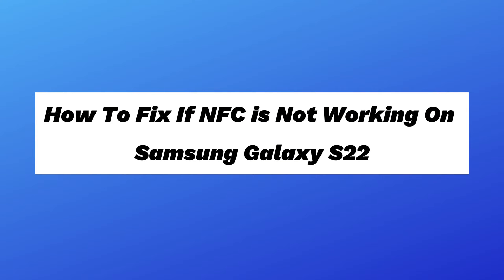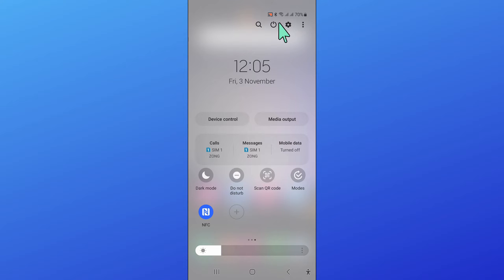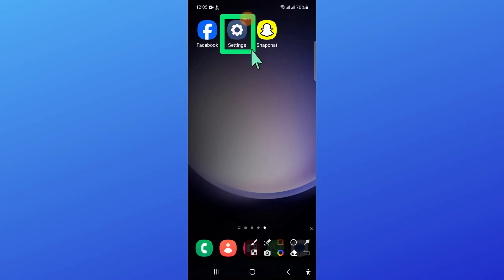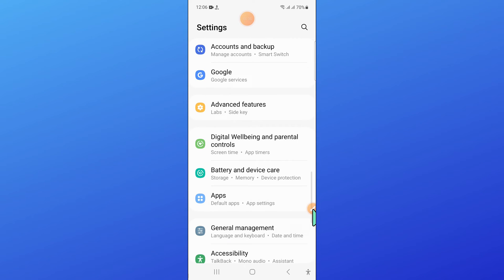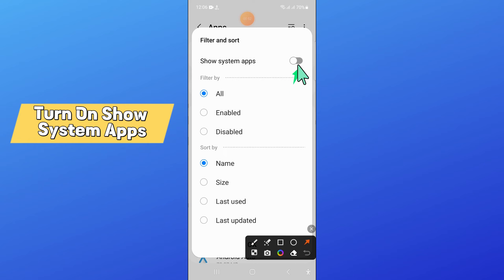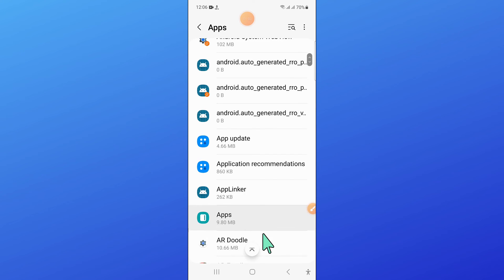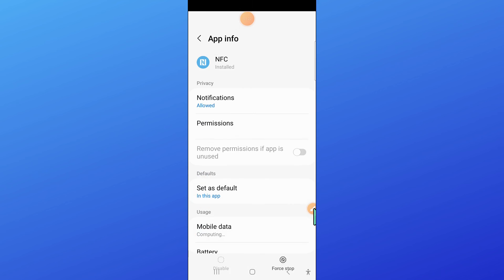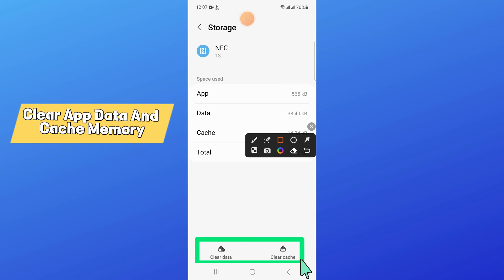How To Fix If NFC is Not Working On Samsung Galaxy S22 /s23 fe